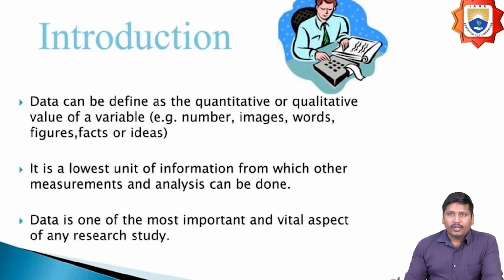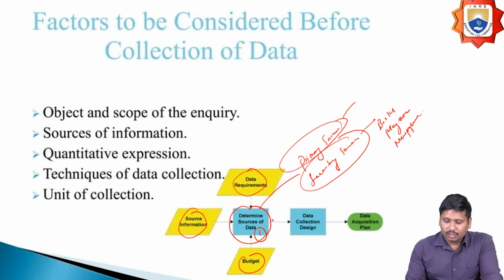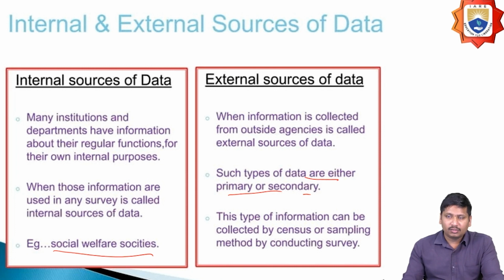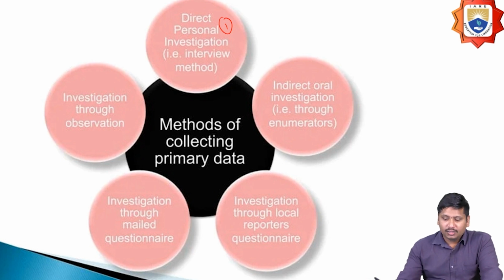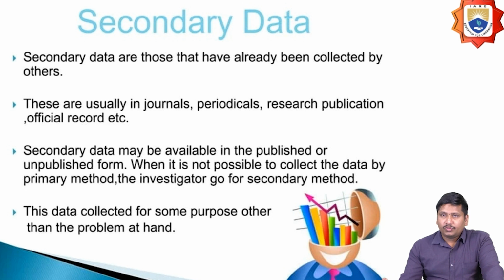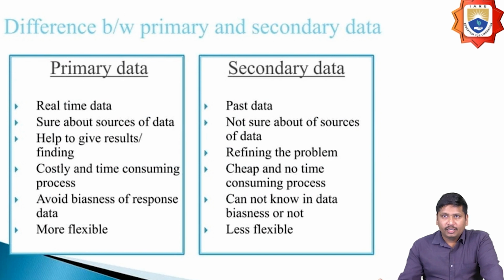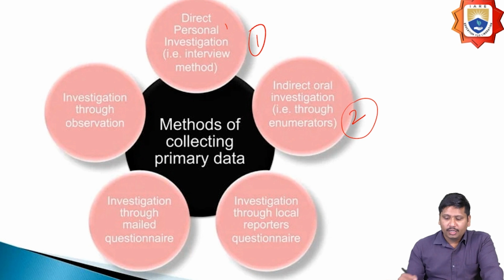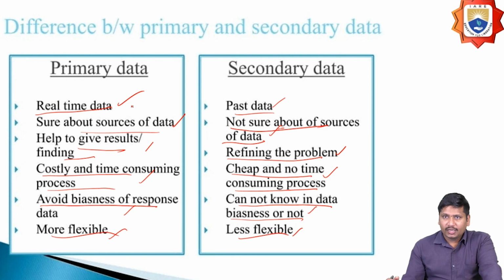Sources Of Data Collection by Dr. M Lakshmi Prasad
Sources Of Data Collection by Dr. M Lakshmi Prasad | IARE

Telangana, India.